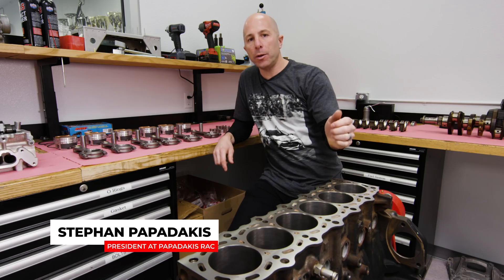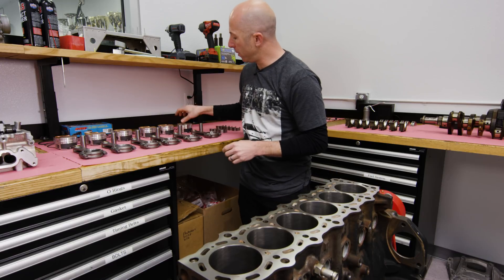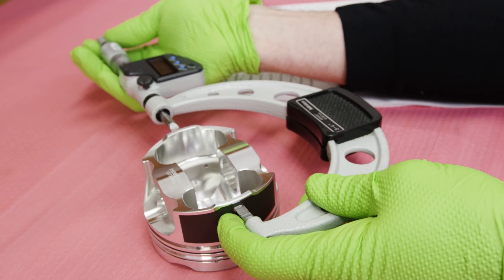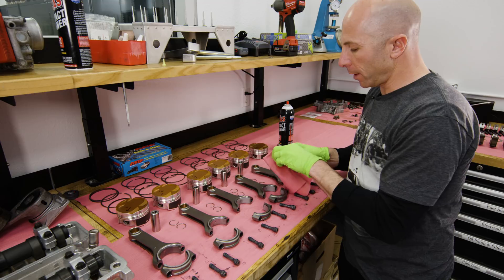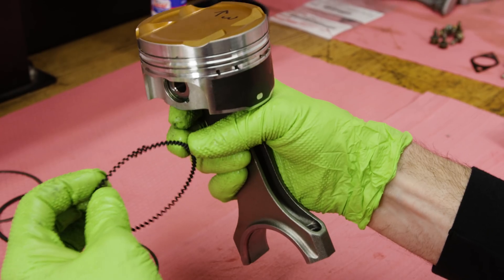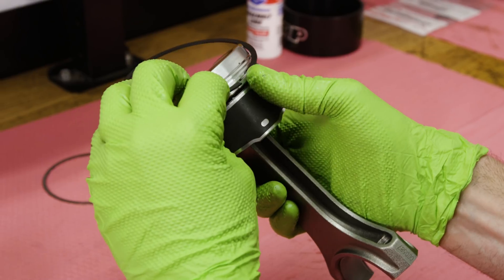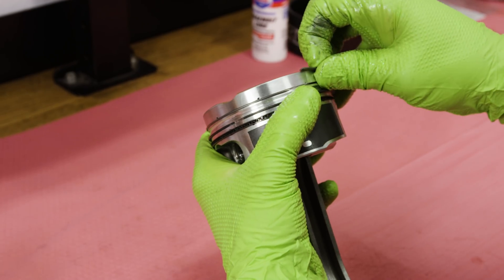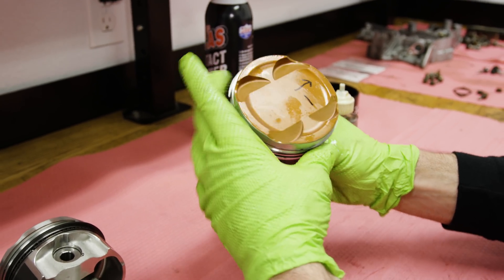How to Build a 2JZ Short-Block with Papadakis Racing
Stephan Papadakis walks us through how to build a 2JZ short-block with JE's new Ultra Series pistons.